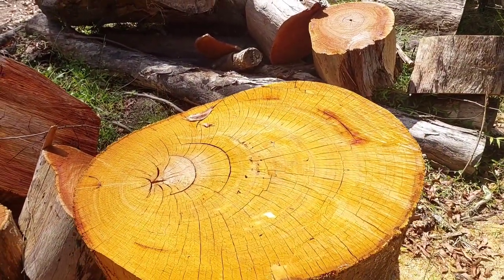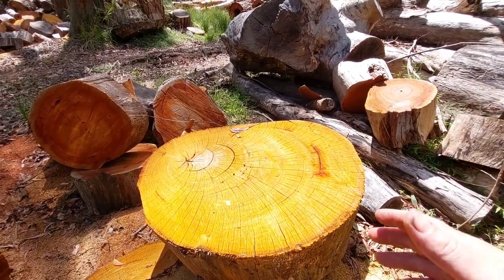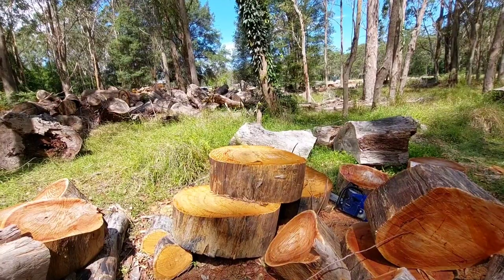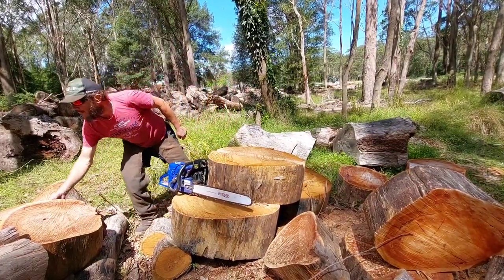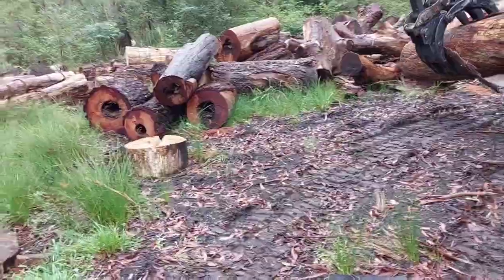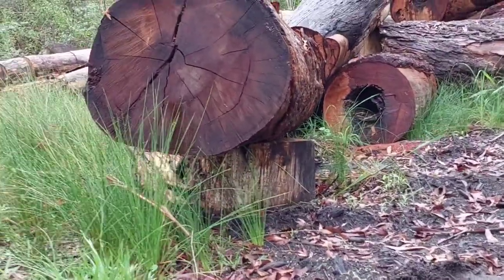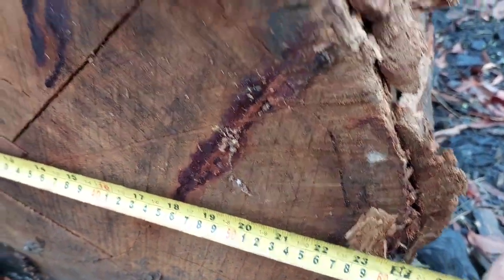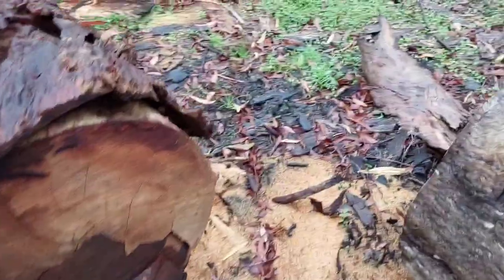log holder or ( stick or pole ) for fire wood 🪵